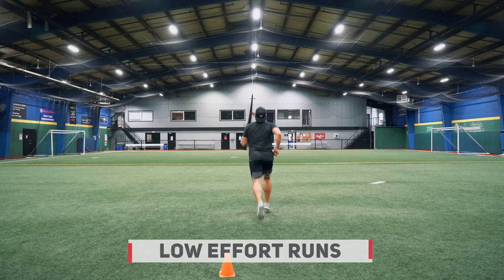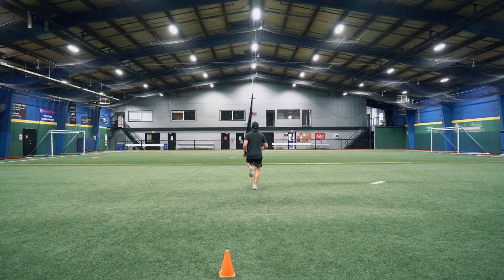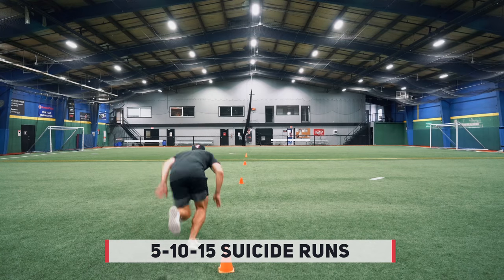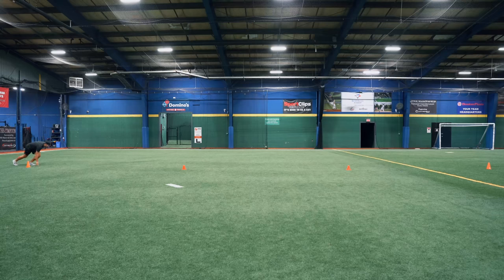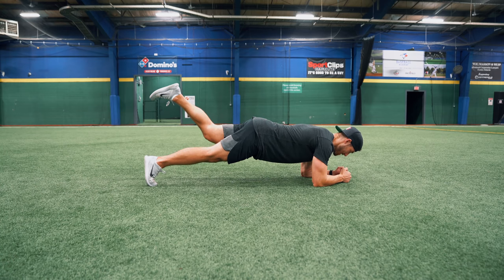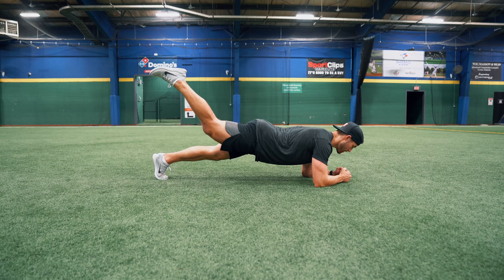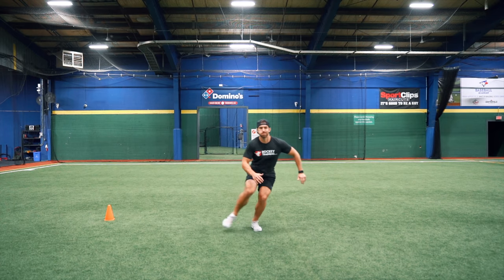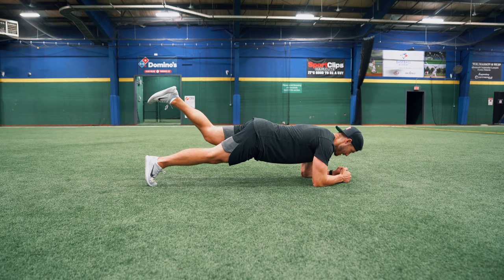Hockey Conditioning Workout - Stay Fresh For All 3 Periods! 🏒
Hey, Hockey Player!

In this video - I am going to take you through an advanced hockey conditioning workout taken directly from Phase 5 of the 2019 Off-Season Domination System.

This is an advanced workout that the athletes of HockeyTraining.com have worked up to.

Let's get into it:

A: Warm Up With Some Low Effort Runs - 2-5 x 20-40yds [30-90 secs rest]
B: Horizontal crossover step into sprint - 8 x 25 yds [45 secs rest]
C: 5-10-15 Suicide Runs - 4 x 1 [45 secs rest]
D1: Plank with left foot in the air - 4 x 30 secs [0 secs rest]
D2: Plank with right foot in the air - 4 x 30 secs [60 secs rest]

How Supersets Work - Perform the first exercise in the series, rest for the given time (if 0 secs rest move directly into the next exercise), and then perform the second exercise in the series and rest for the given time before going back to the first exercise and repeating for the total number of sets provided.

If you want more information on the complete Off-Season Hockey Training Domination System, check it out

Train Hard!
Coach Garner